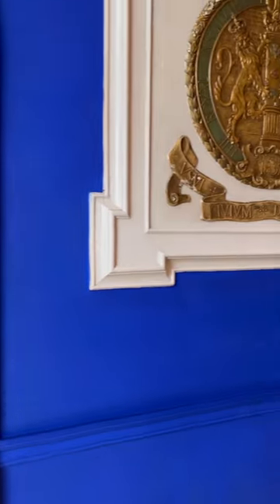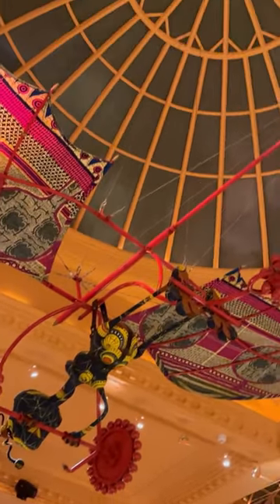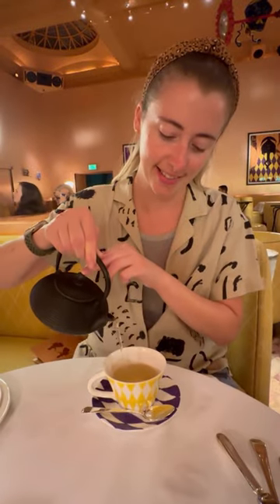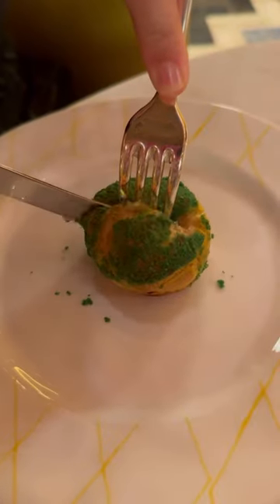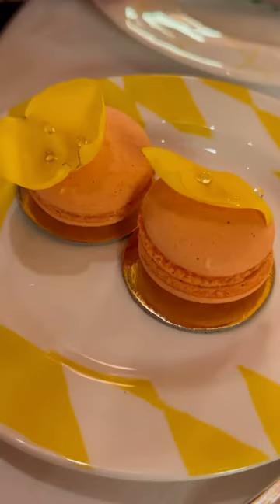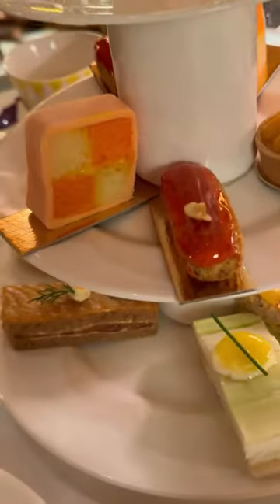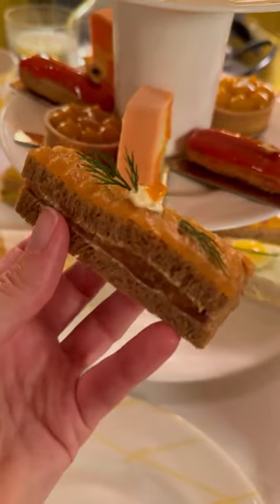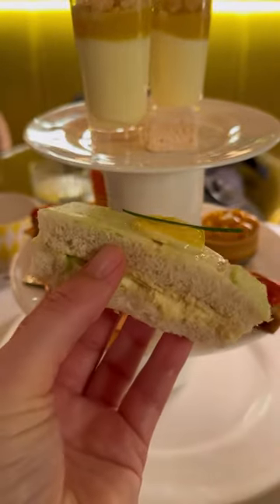The ⭐️BEST⭐️ afternoon tea in London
Afternoon tea in London, England 🫖